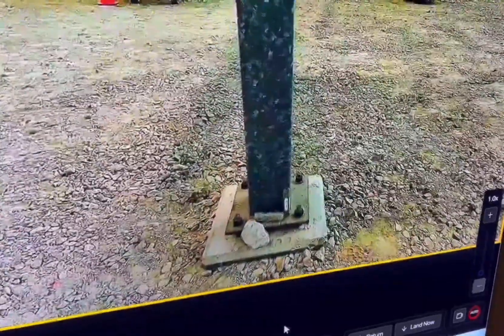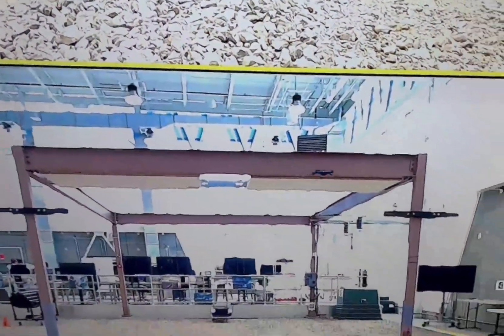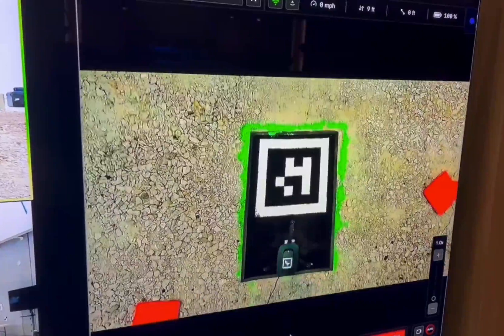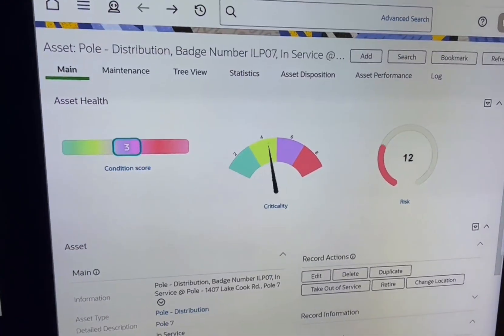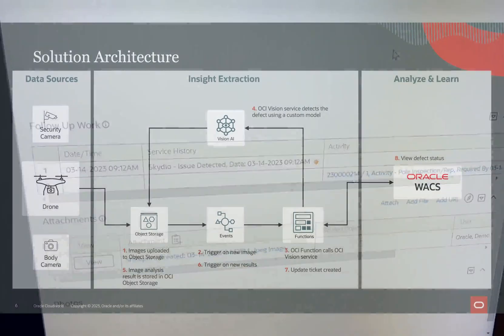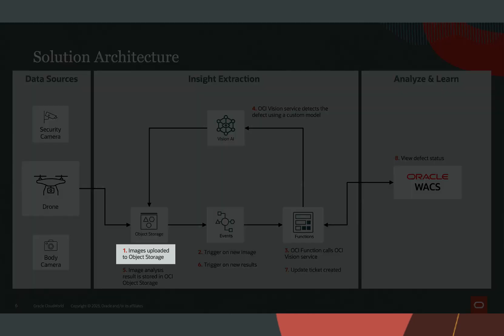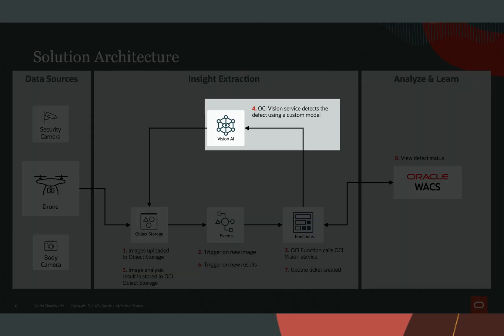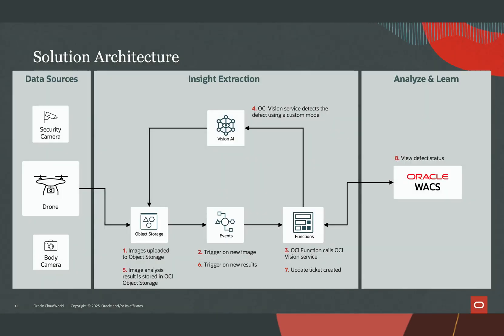Automate Defect Detection Using Drones and OCI Vision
Construction operations can benefit greatly from early detection of anomalies and defects in grid infrastructure, and Oracle Cloud Infrastructure (OCI) Vision can add a layer of automated quality control to the process, helping to saveing time and money.

OCI Vision is an AI service for performing deep learning-–based image analysis at scale. With prebuilt models available out of the box, developers can easily build image recognition and text recognition into their applications without machine learning expertise. For industry-specific use cases, developers can automatically train custom vision models with their own data. These models can be used to detect visual anomalies in manufacturing, organize digital media assets, and tag items in images to count products or shipments.

The solution provides a front end with a connection to OCI Vision.